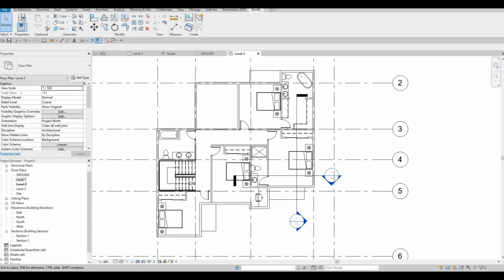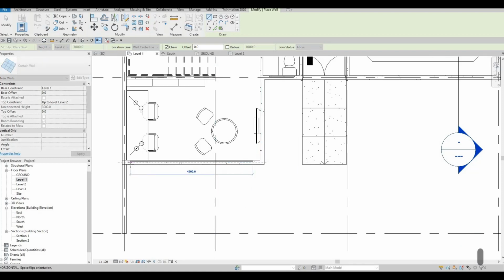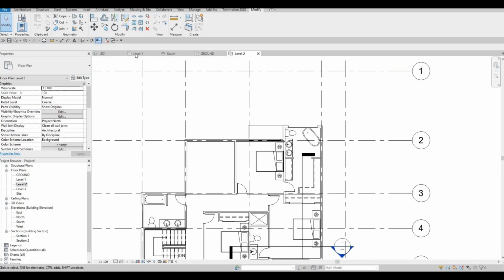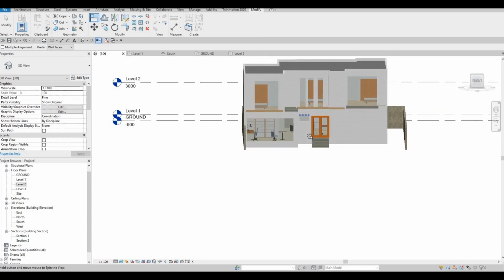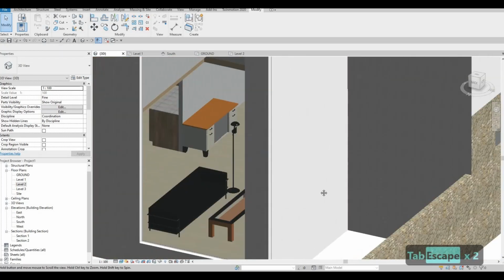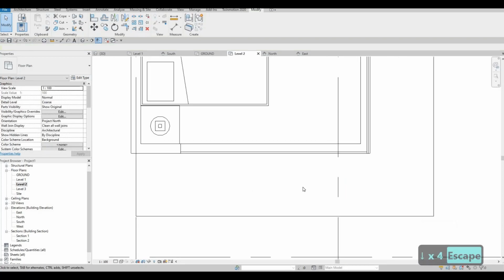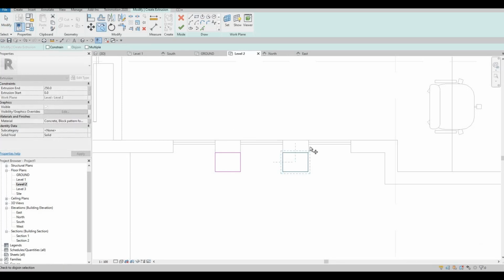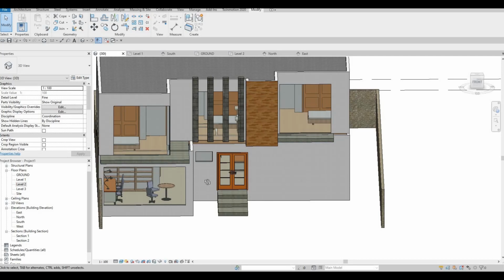TEPLM House | Part 9 | Complete Step By Step Project | Revit and Twinmotion Tutorial